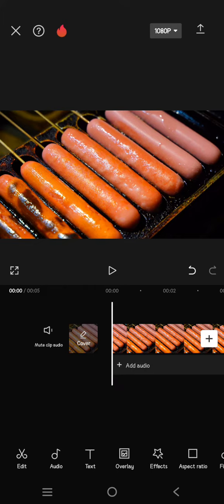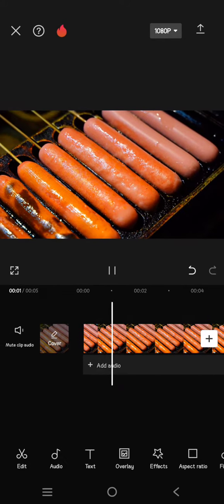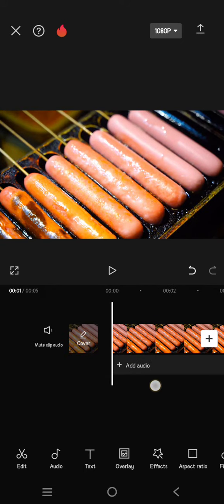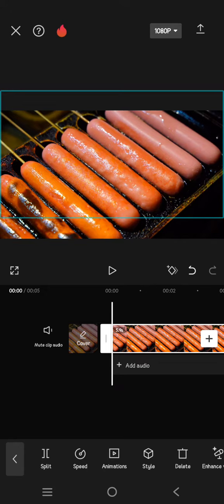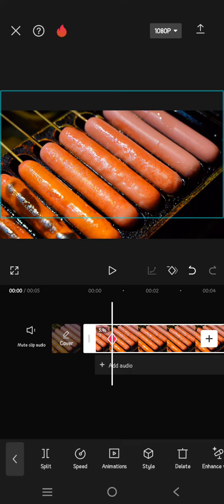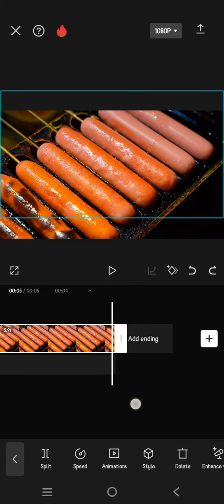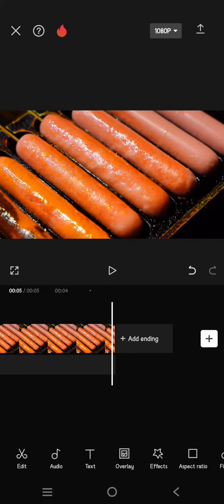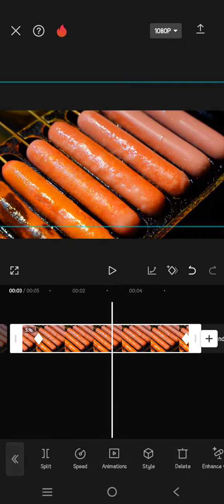Smooth Zoom Tutorial! How to Create Smooth Zoom Effects in the CapCut Mobile within Seconds?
Learn how you can create a zoom-in effect for your static videos in CapCut by watching this tutorial